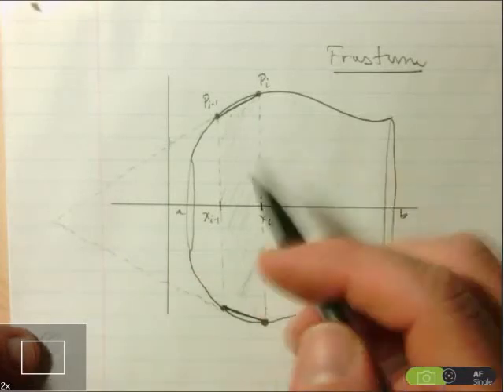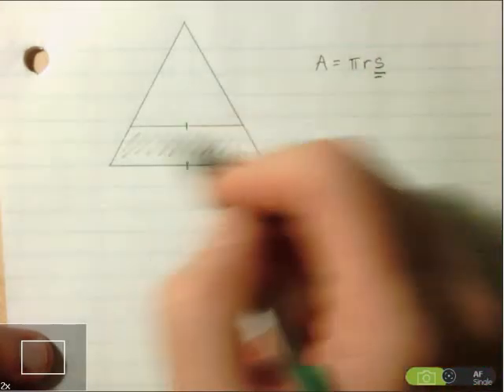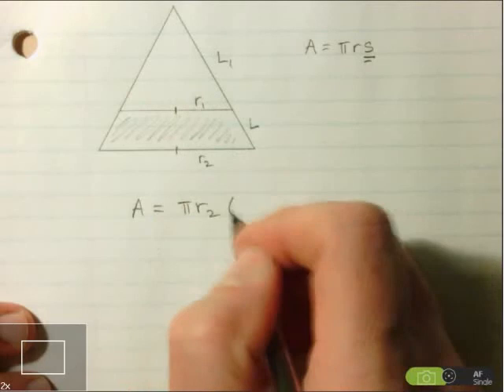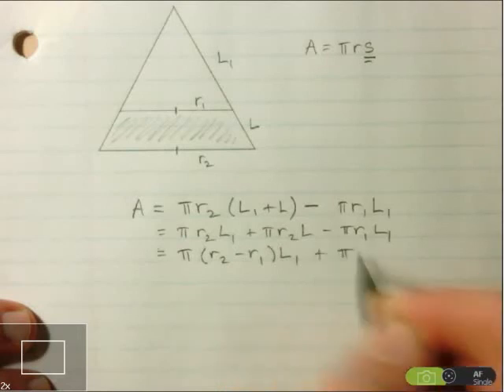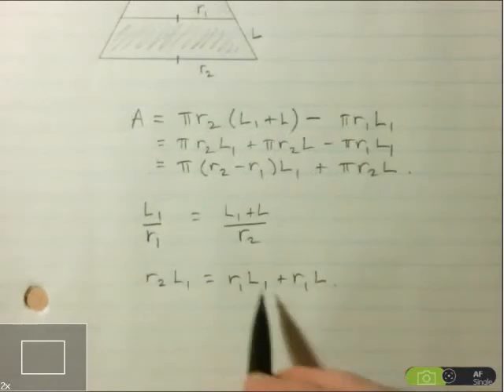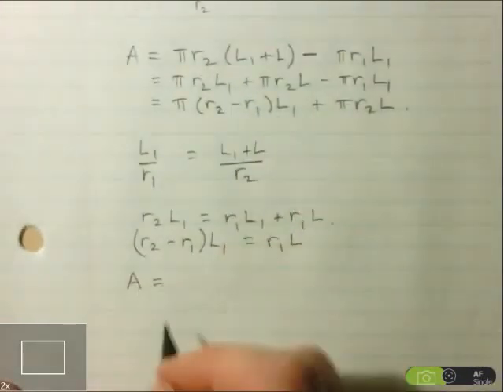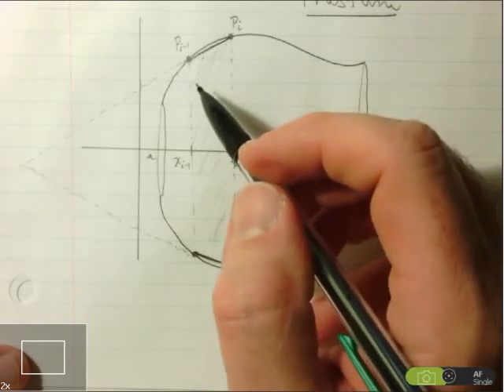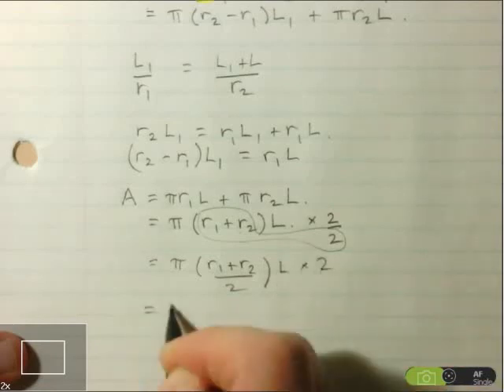AP Calculus - Surface Area 2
Development of the surface are formula for a solid of revolution
Please complete a short survey regarding this video at the following URL: